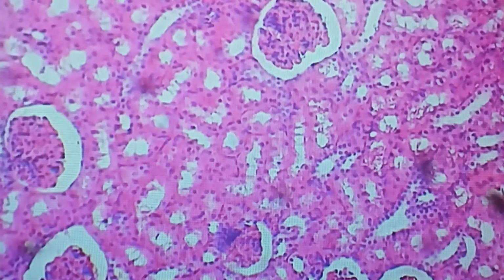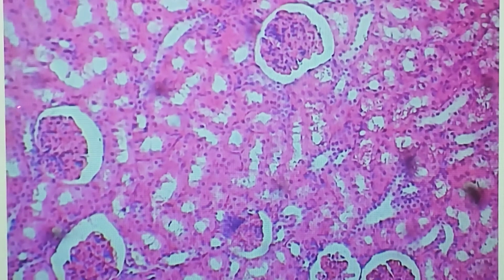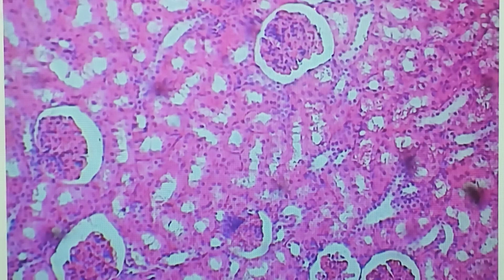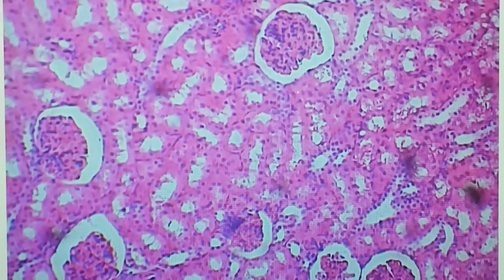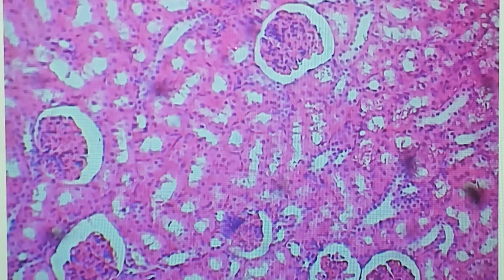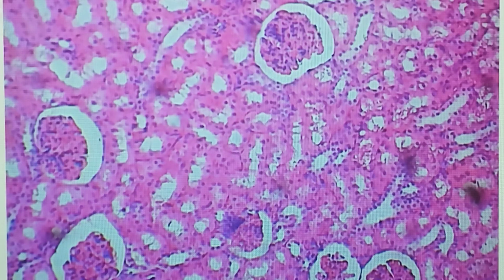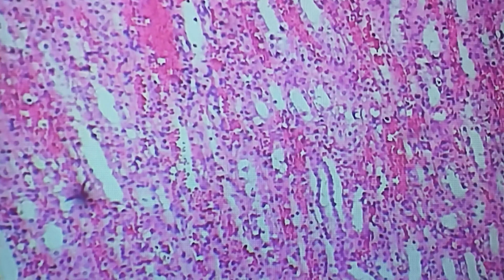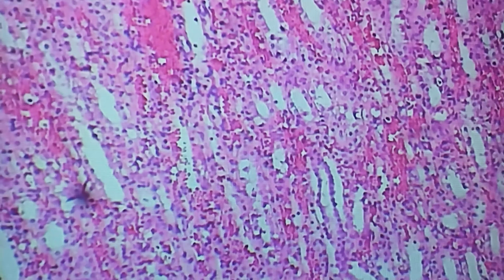Histology of kidney